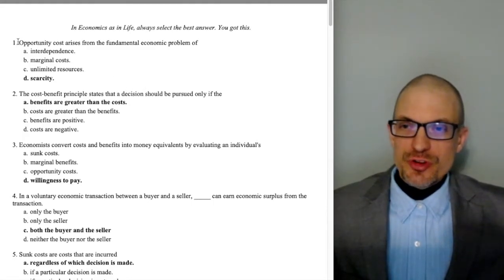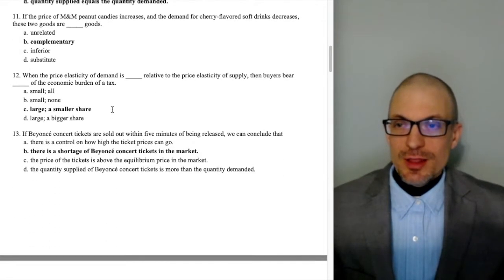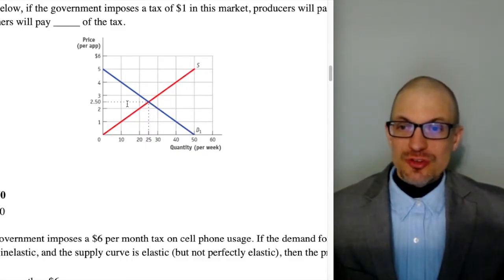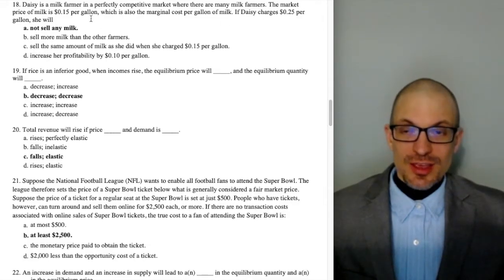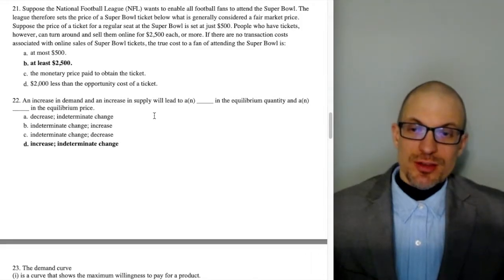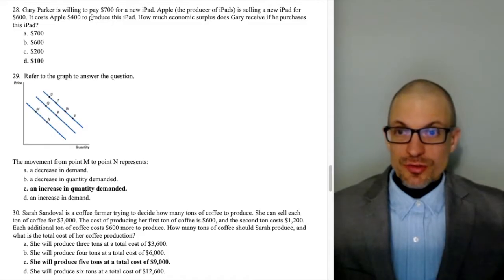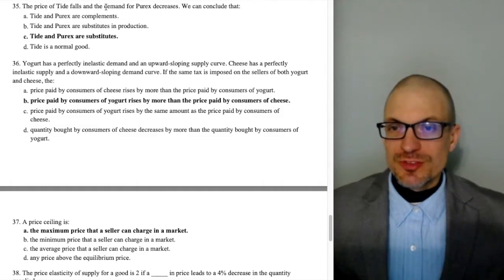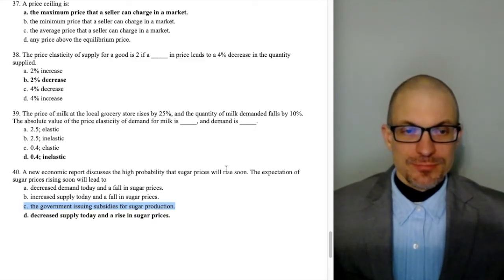Microeconomics Principles, Exam #1 Solution Walk-through (Econ 101, Winter 2023)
Exam covers Chapters 1-6 in Stevenson & Wolfers: Core Principles, Demand, Supply, Equilibrium, Elasticity, and Price Controls & Taxes. My Microeconomic Principles text is free on Substack with more exercises and exams